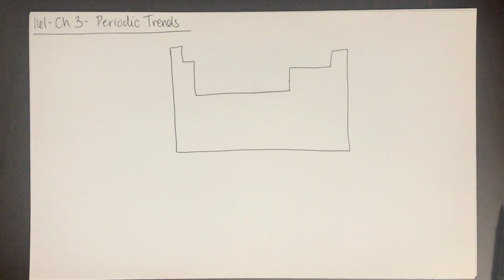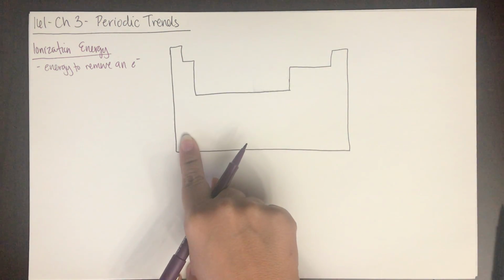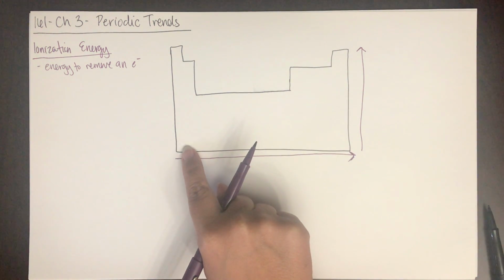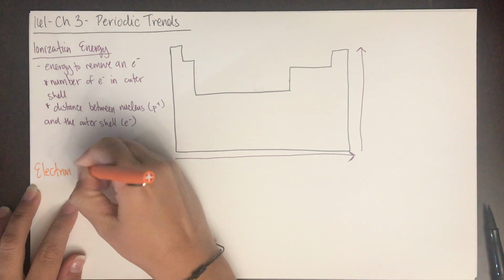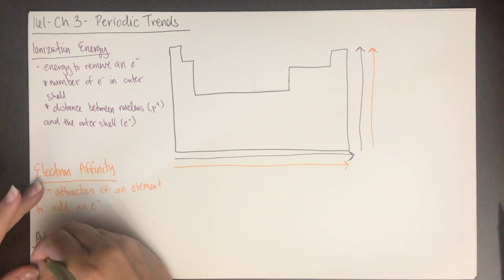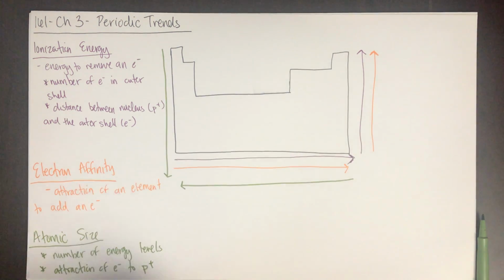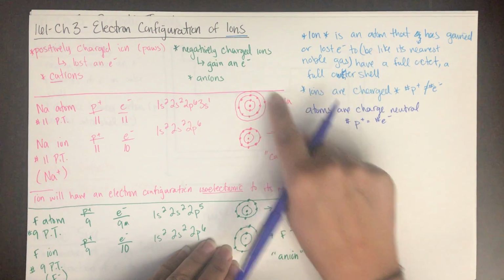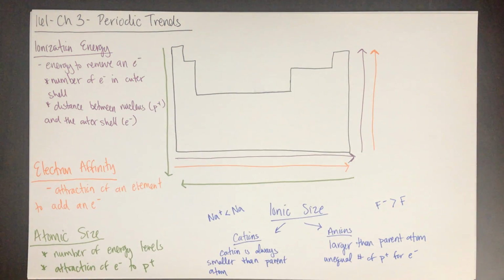Chem 161 - Ch 3 - Periodic Trends